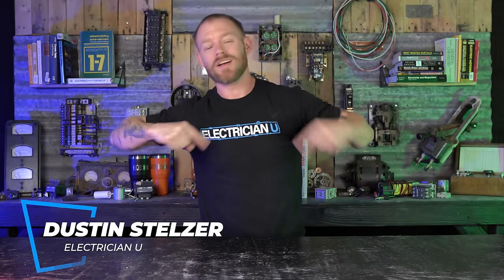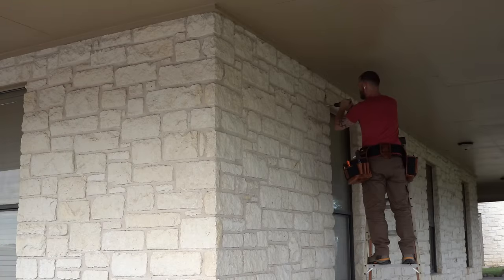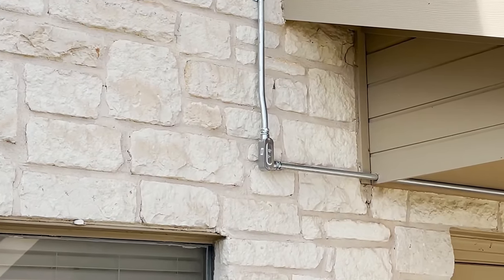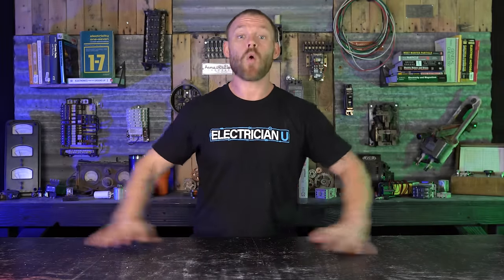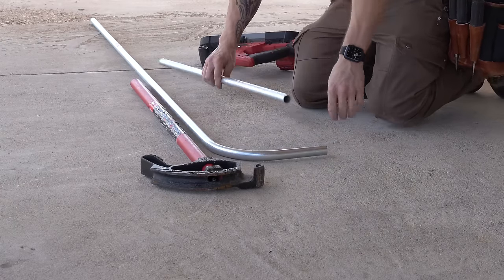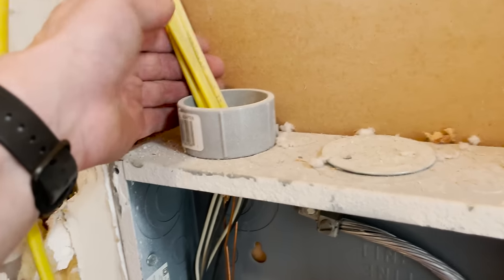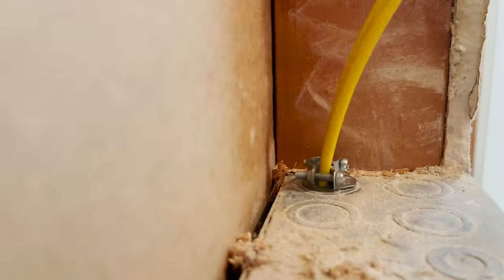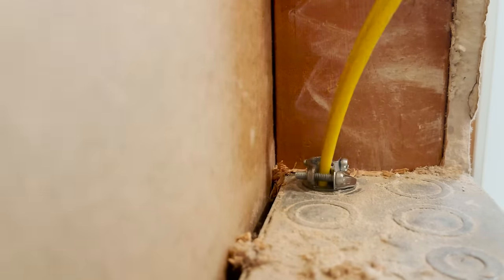Installing a Mini Split at a Commercial Building.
In today's episode, we had the opportunity to install a disconnect for a mini-split. When working with multiple trades on a small job like this, it's important to keep communication open. Knowing what the HVAC tech will need as far as space and height will give us a good idea where to mount our disconnect. You will also note that we used a selection of conduit bodies in this run. As mentioned in the video, these conduit bodies are not designed to accommodate splices. There are some that do allow for splices and taps; the manufacturer is required to permanently print the cubic area on the conduit body, junction box, and pull box. Another important aspect to keep in mind is the type of wire being pulled through our conduit. We know W in conductor description means wet or damp location permitted.

-Audio lessons
-Forum

-State Approved
-Video Based

-2017, 2020, and 2023 NEC versions
-300 Question Online Code Cannon (not license specific, all code)